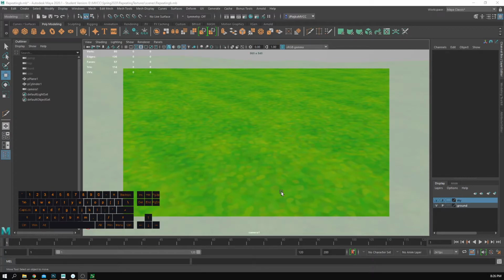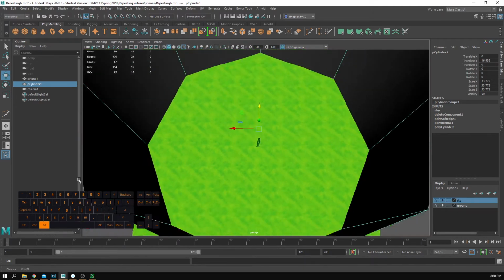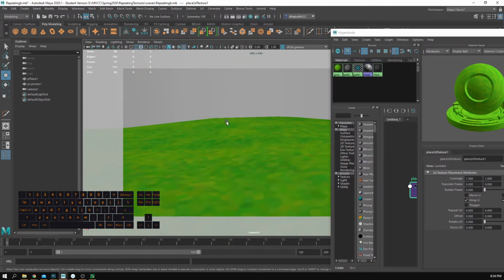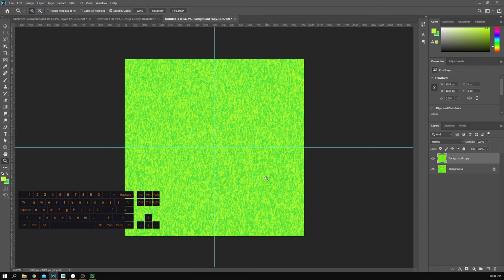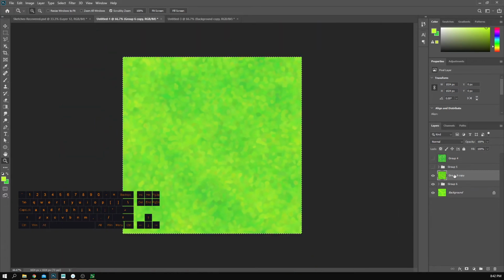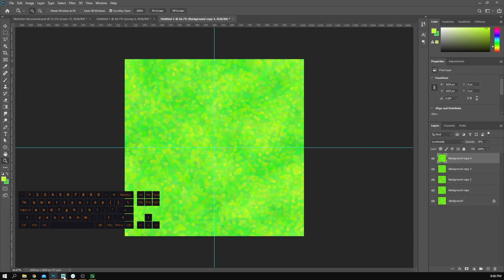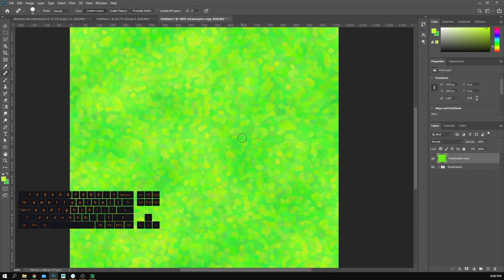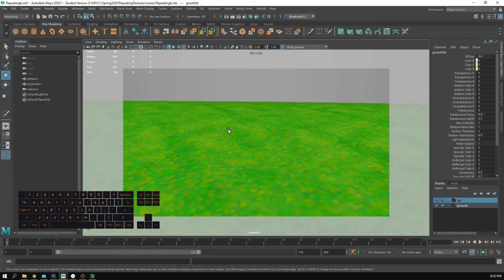Repeating Textures: Grass